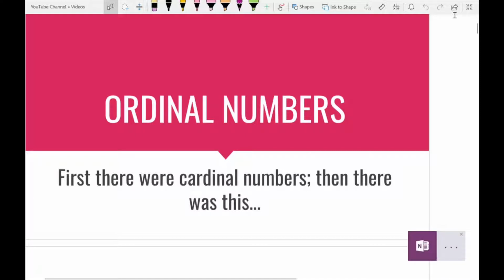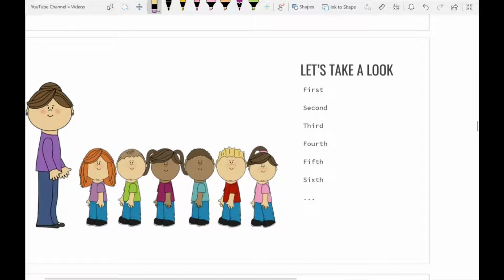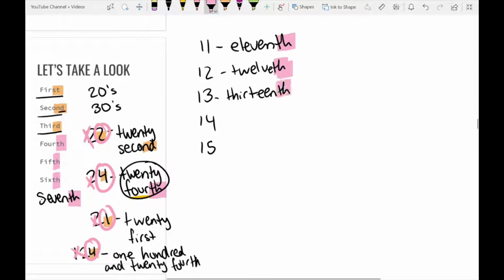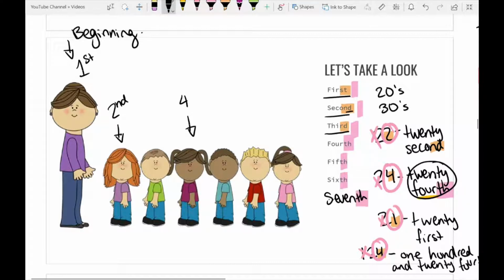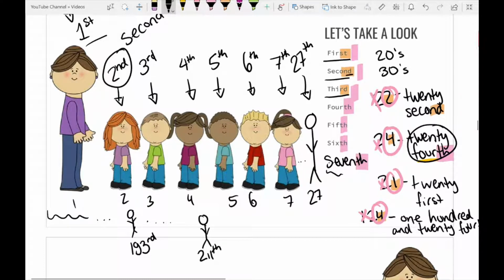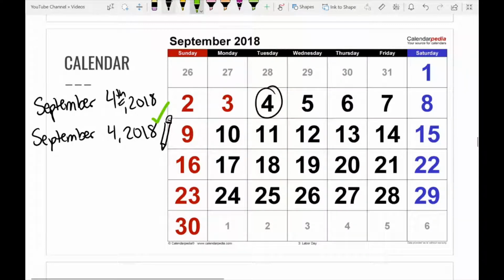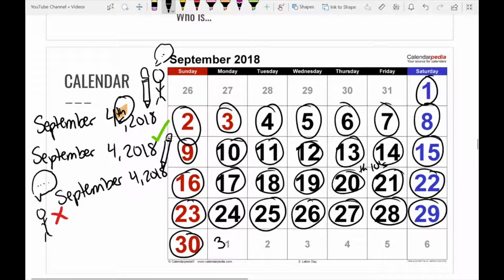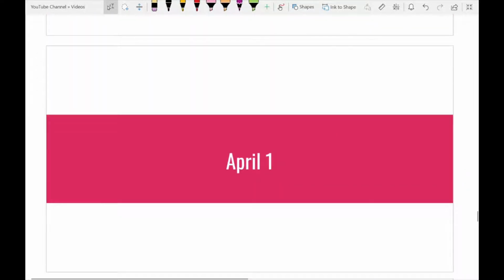Ordinal Numbers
This video goes over ordinal numbers. This is the second video in the series; check out the video on cardinal numbers! This video explains what ordinal numbers are, when to use them, and has a quiz at the end of the video.